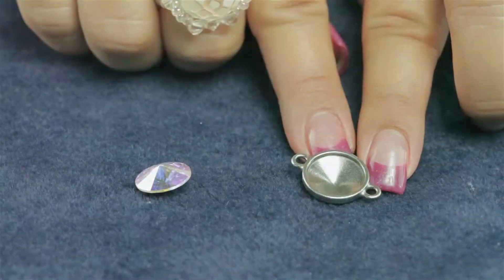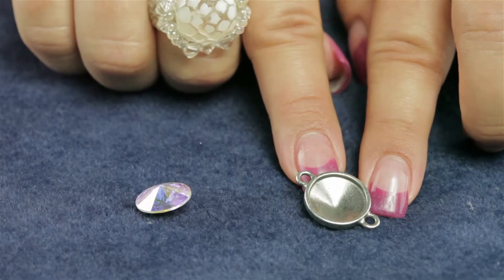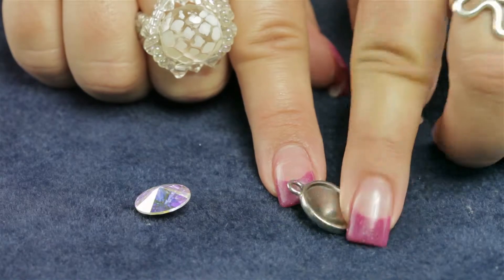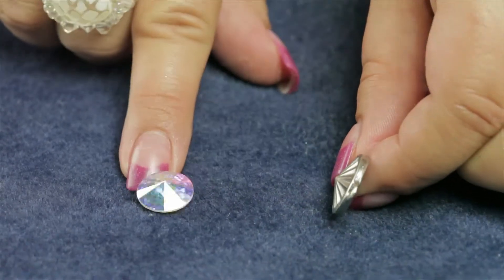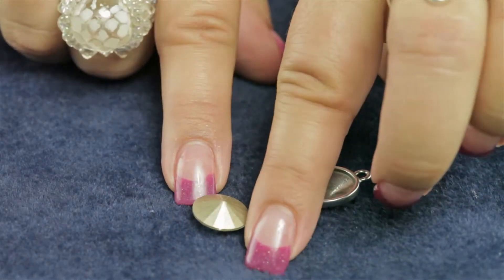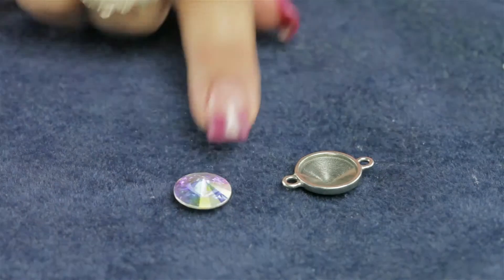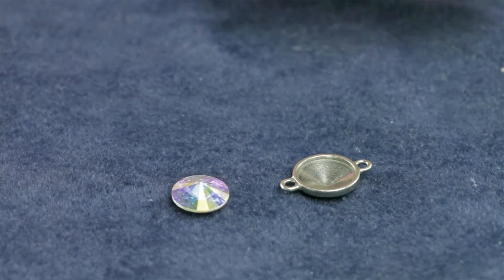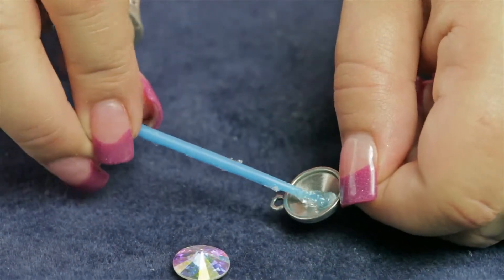Using TierraCast Antique Pewter 14mm Rivoli Faceted Frame Links